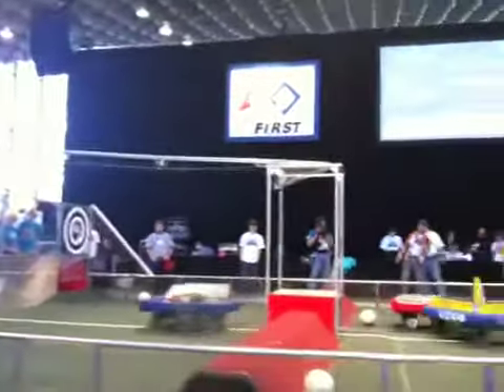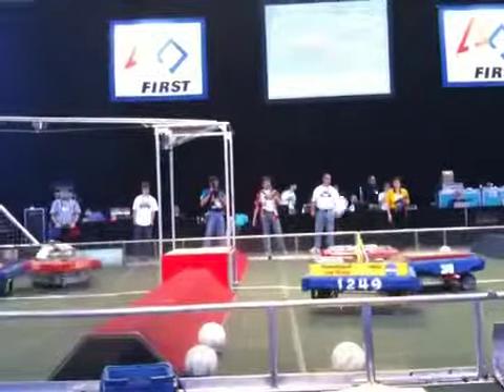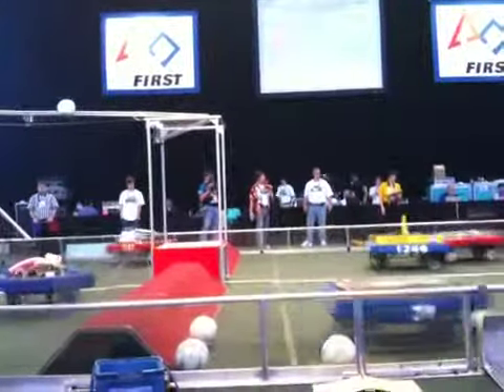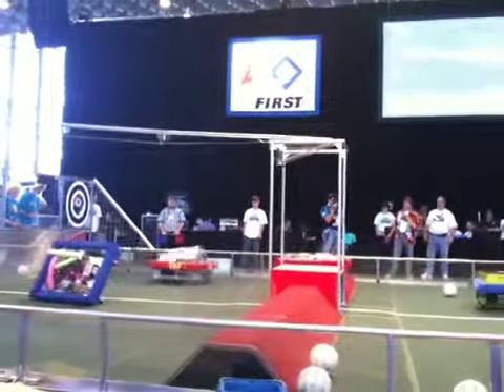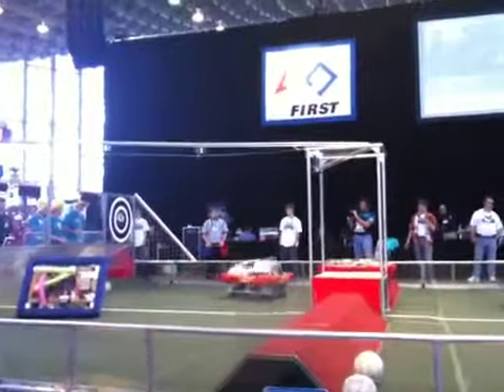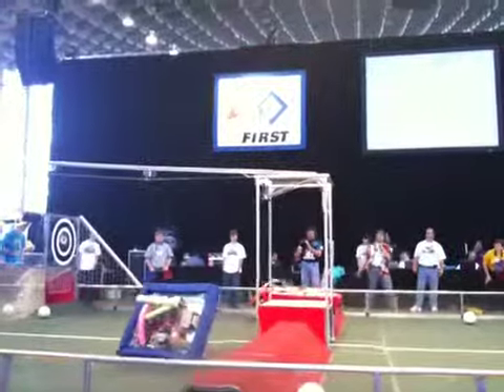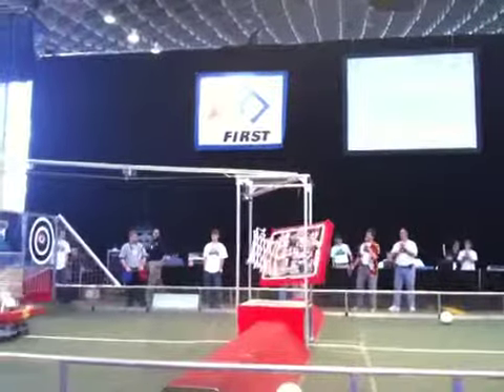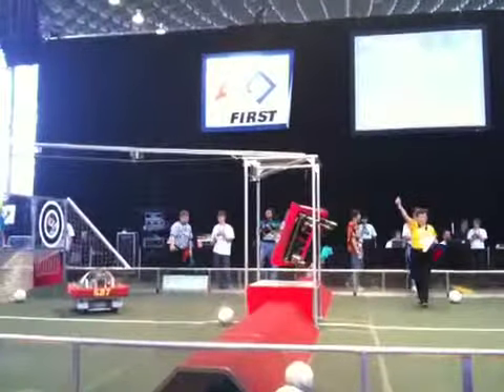FIRST Robot Contest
Inaugural tournament in North Carolina.